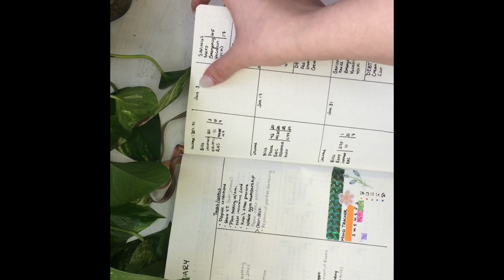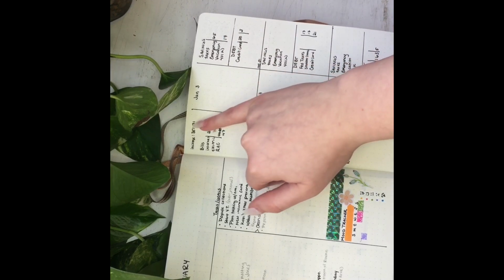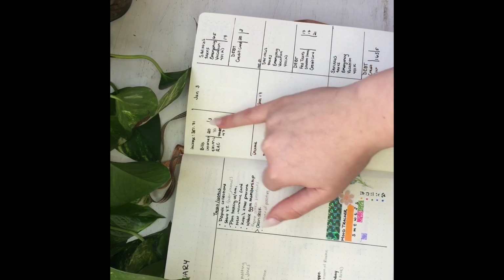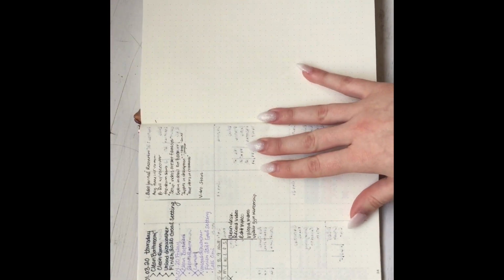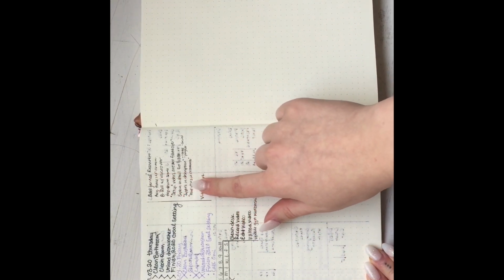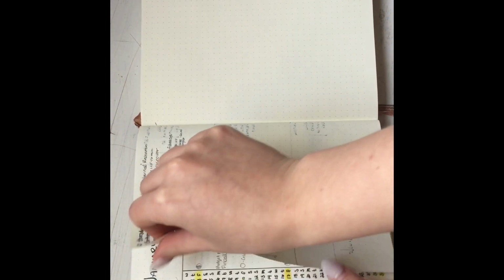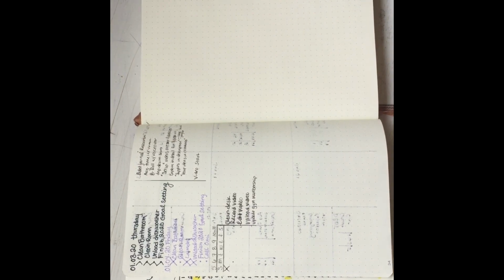January Bullet Journal 2020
I hope to join the ranks of Youtube's stationary community by developing a practical, but exciting, bullet journal. I use the Leutchtturm 1917 bullet journal, which is a dotted journal, for my January layout. I really enjoy Bullet Journaling for the meditative practice of brain dumping and organizing. Did you know Ryder Carroll has ADD and created this system from scratch as a tool for maximum  focus?
If you haven't read his book, here's a link for a free audio book
My 2019 bullet journal flip through: